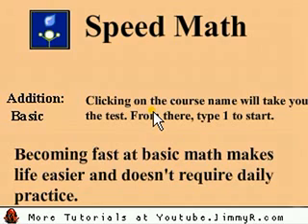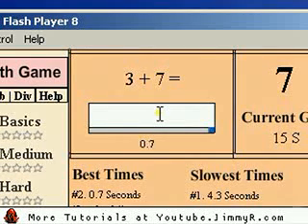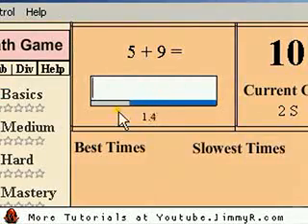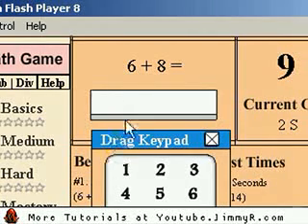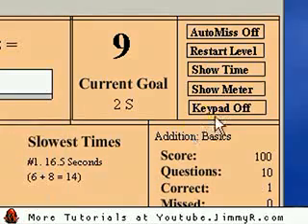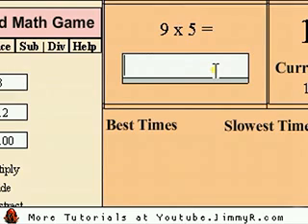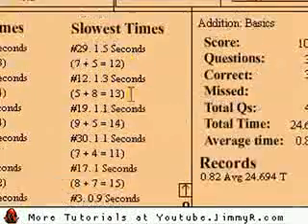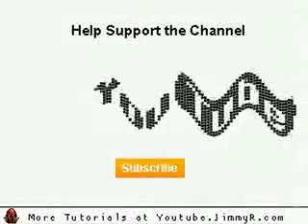Speed Math Program in Flash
It has hard settings too so don't think it's super easy.

This is my old speed math program made in flash.

You can see old versions of the program , math tips, and my rpg attempt of a math program here:

You can also click e to restart level fast.

%%howto